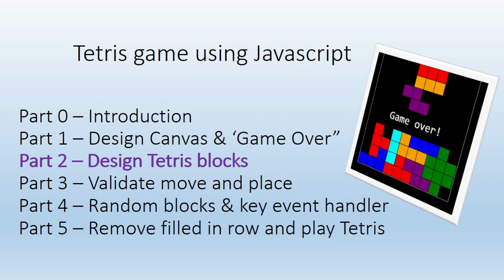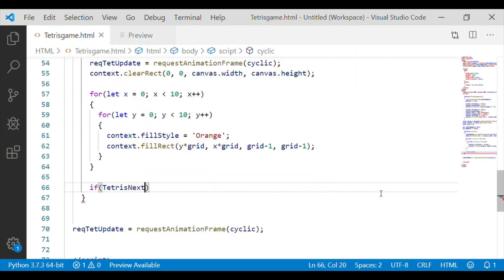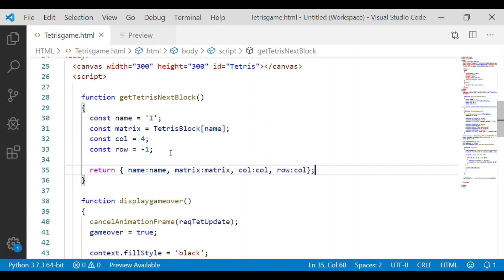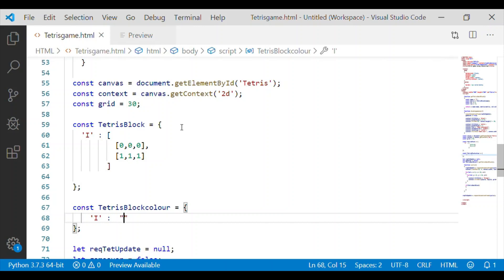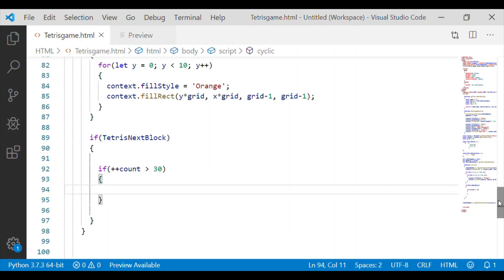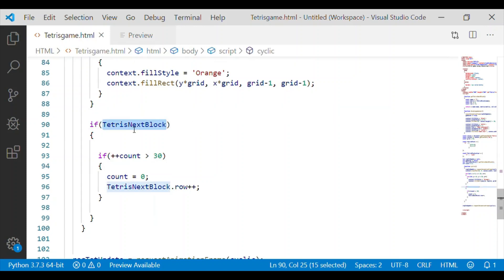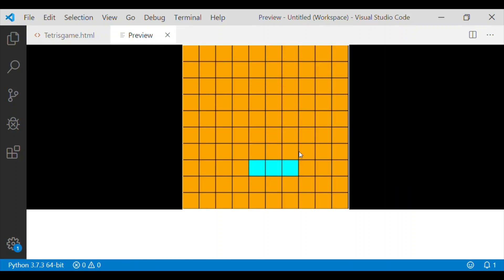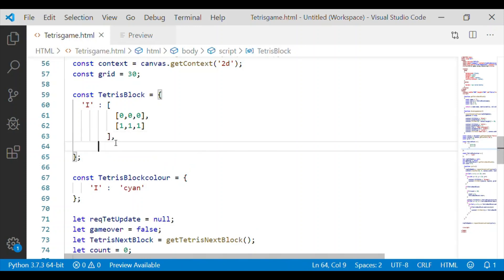Tetris Game using Javascript - part (2/5) | HTML games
Learn to code Tetris game with JavaScript on HTML5 Canvas. This tutorial explains basics of JavaScript game - variables, functions, event handler for keys with easy to understand algorithm.

This is part 2 of 5 series Tetris game development. Here we design the Tetris blocks and check it.